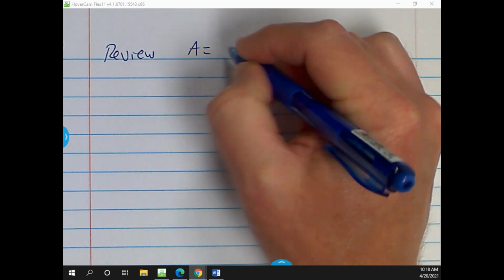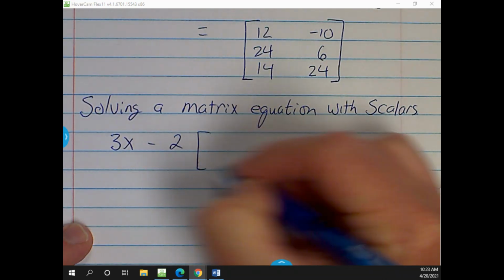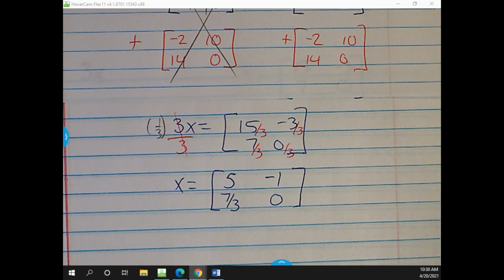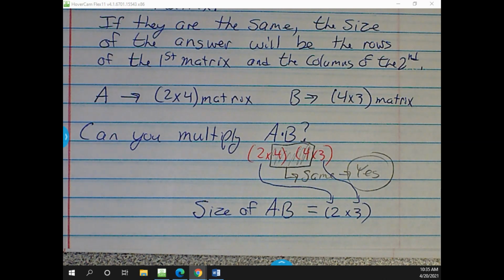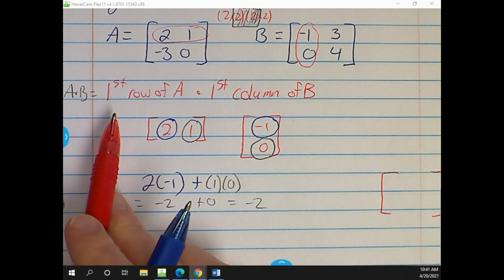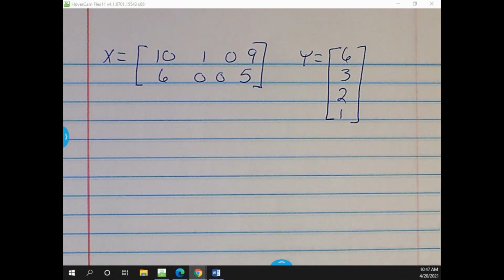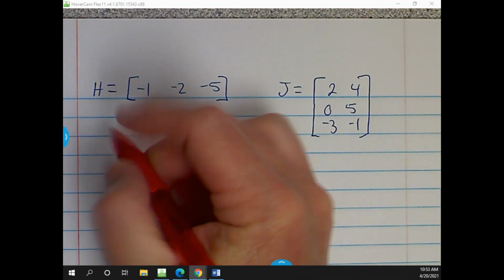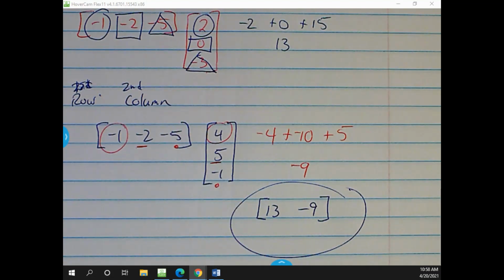Matrices Day 2, April 20